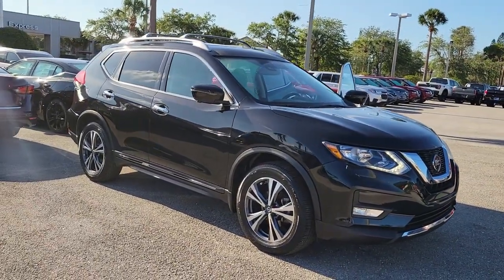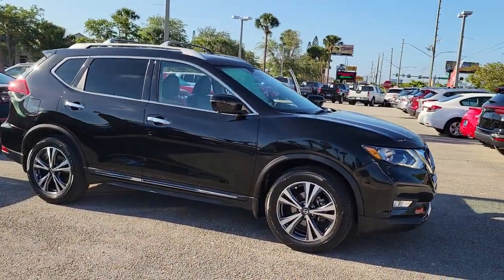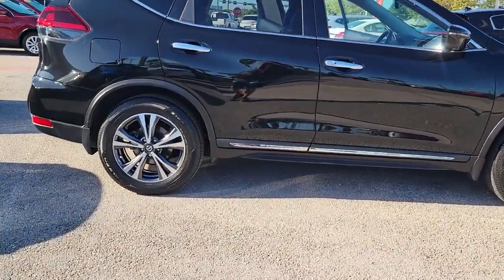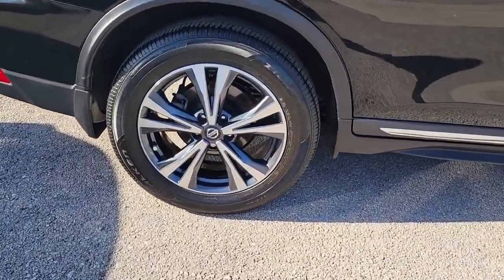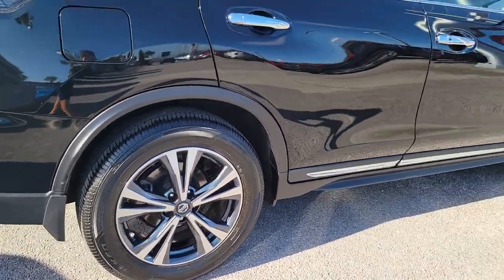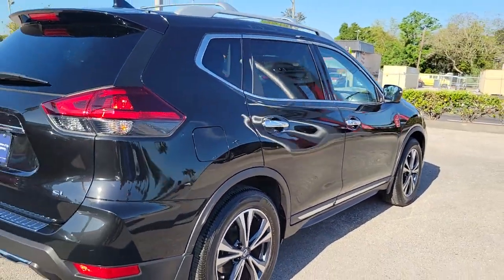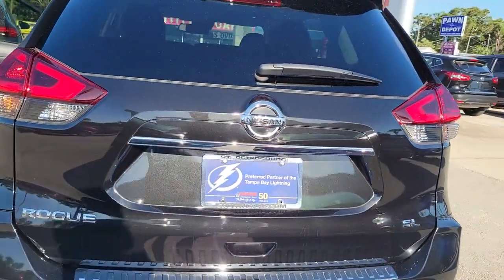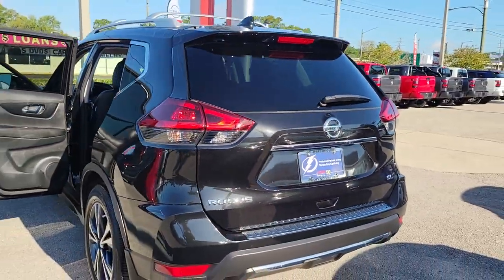2018 Nissan Rogue St. Petersburg, Tampa, Clearwater, Palm Harbor, Largo, FL 81P813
Magnetic Black Used 2018 Nissan Rogue SL available in St. Petersburg, Florida at Crown Nissan. Servicing the Tampa, Clearwater, Palm Harbor, Largo, FL area.

Crown Nissan
5151 34th Street North

This 2018 Nissan Rogue SL in Magnetic Black features: Certified. Clean CARFAX. CARFAX One-Owner.brbrPriced below KBB Fair Purchase Price! Odometer is 45797 miles below market average! 26/33 City/Highway MPG Awards:br * 2018 KBB.com 10 Best SUVs Under $25000brbrWhat is Live Market Pricing? No pricing games just our best price. We dynamically price our vehicles to be highly competitive and unquestionably fair compared with any vehicle like ours. Confidence and peace of mind. Now thats a sweet value! Plus sales tax tag and titling and dealer service fee of $999.00 which represents cost and profits to the selling dealer for items such as cleaning inspecting adjusting new vehicles and preparing documents related to the sale.